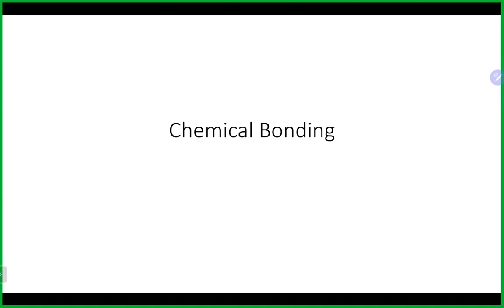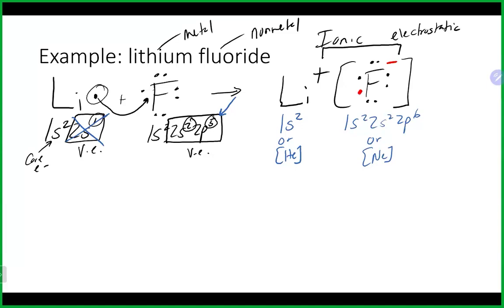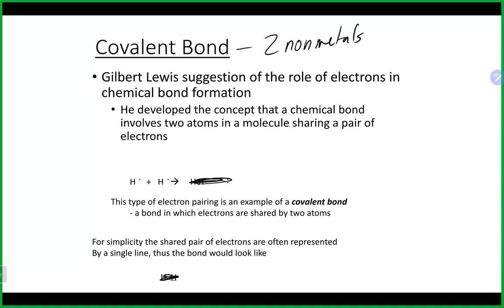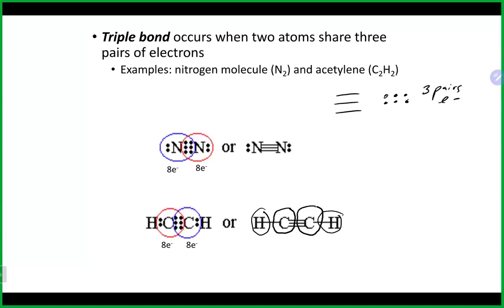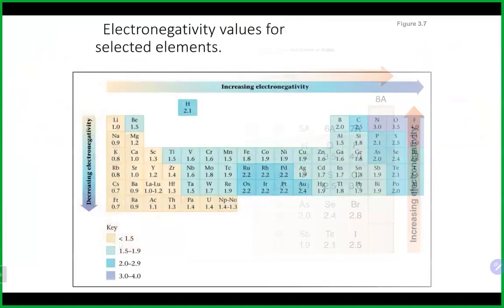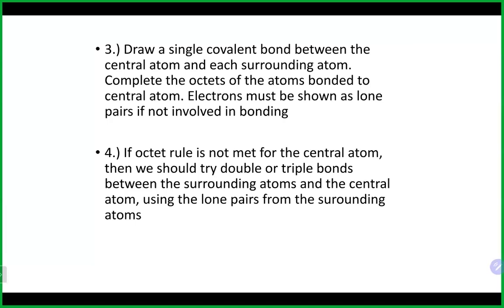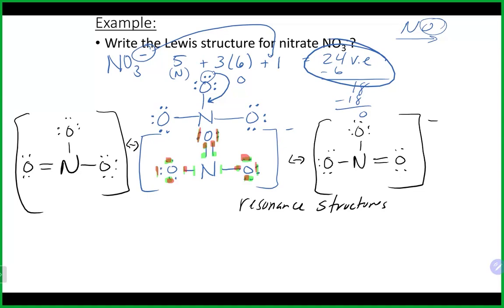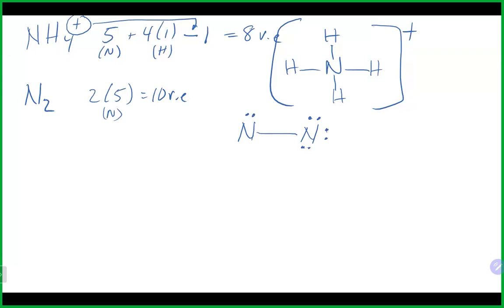Chem 110 Lecture 9/22/25 (Ch 6)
We lectured on Ch 6 (chemical bonding, ionic bond, covalent bond, polar bond, Lewis structures)